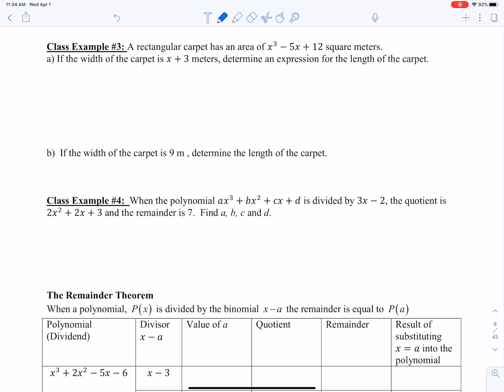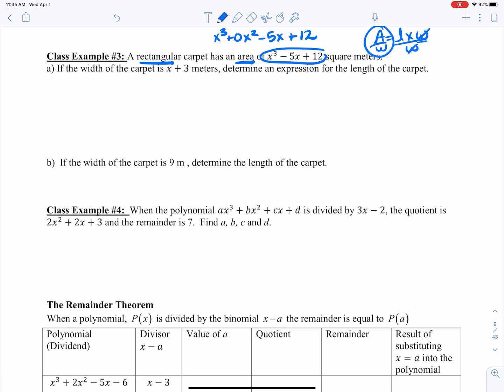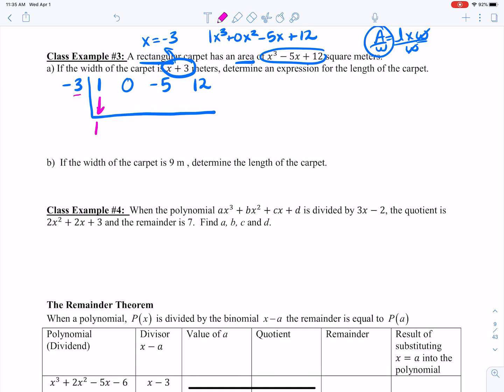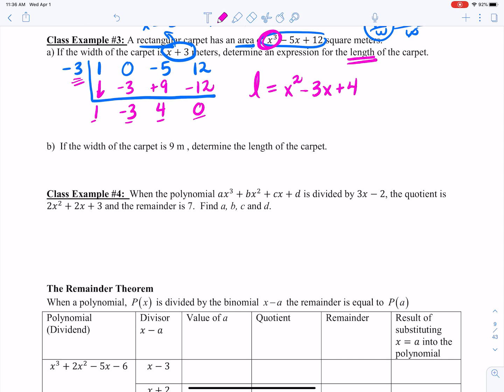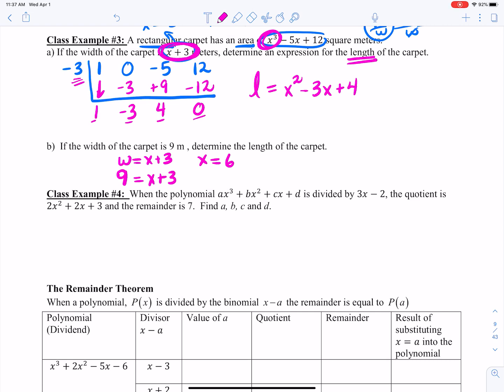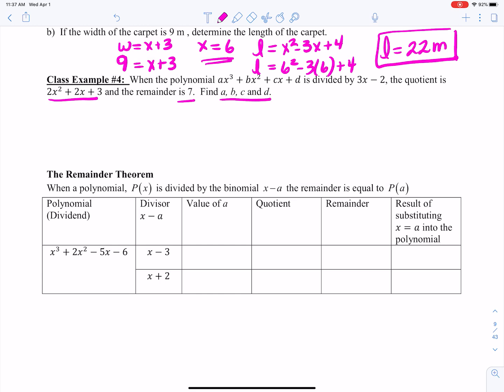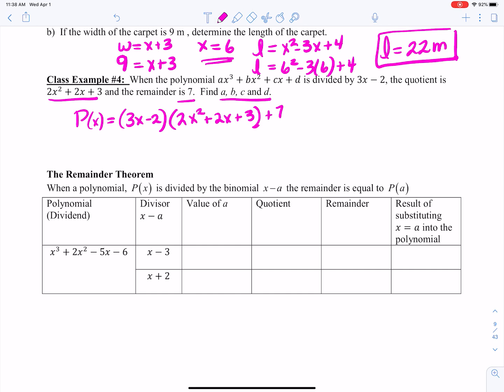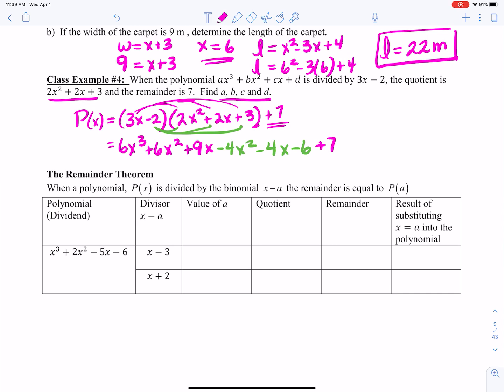L2 Part 5